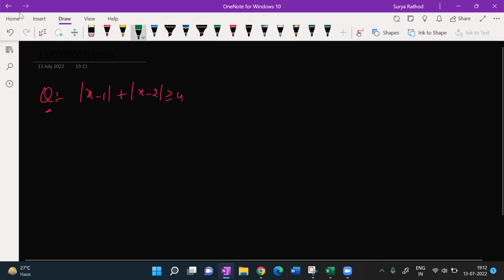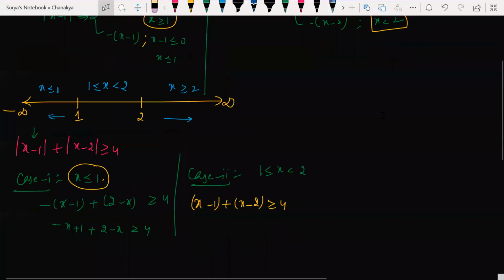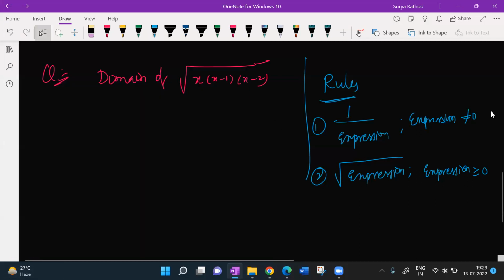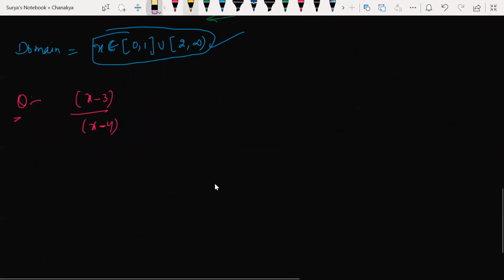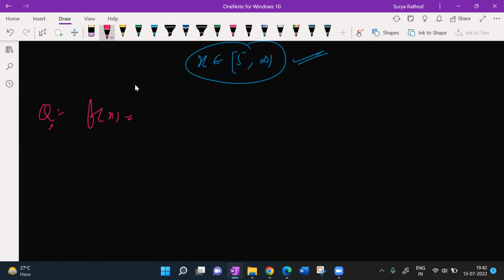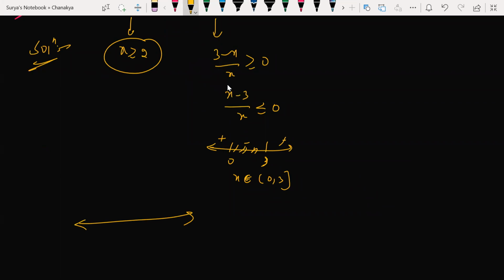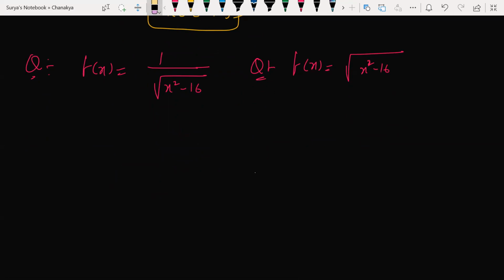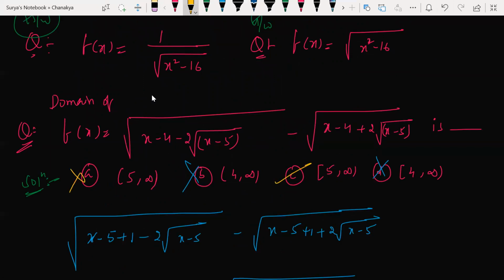functions lecture 4 recording dated on 13/07/2022